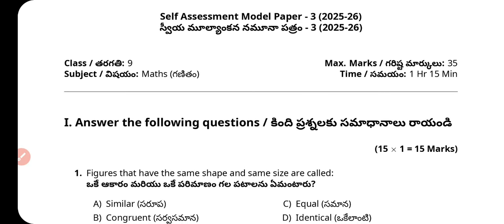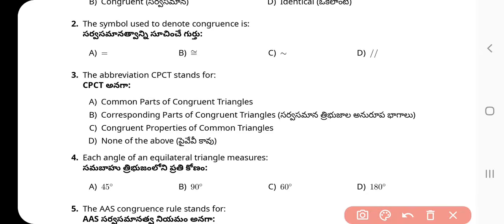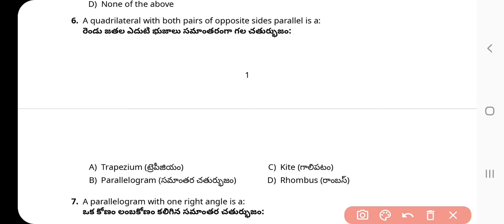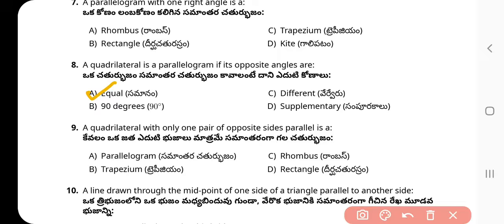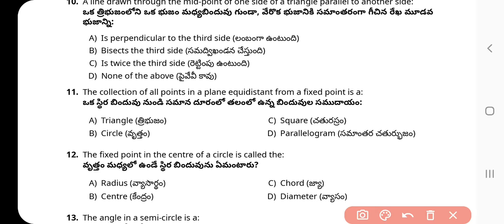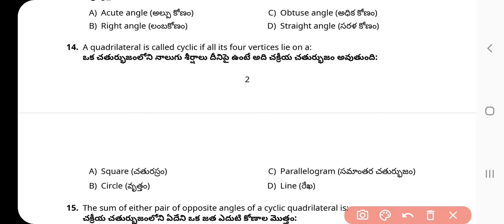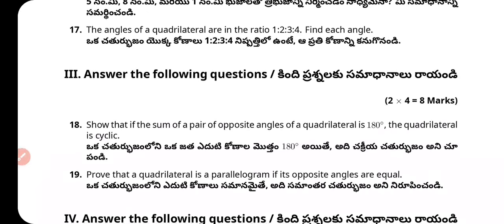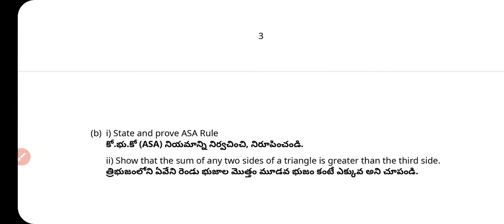AP Class 9th maths Self Assessment 3 Full paper| Maths 9th Real Paper|9th Self Assessment 3 key 2026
AP Class 9th Maths Self Assessment 3 Full Paper 2026 | Answer Key by Manish Sir
Hello Students! 👋

In this video, Manish Sir discusses the AP Class 9th Maths Self Assessment 3 (SA3) / Formative Assessment 3 Question Paper for the academic year 2025-26.

📝 Topics Covered in this Video:
AP Class 9th Maths Self Assessment 3 Full Paper 2026
Class 9 Maths SA3 Real Paper & Solutions
Andhra Pradesh Board 9th Maths Important Questions
Maths Self Assessment 3 Answer Key 2026